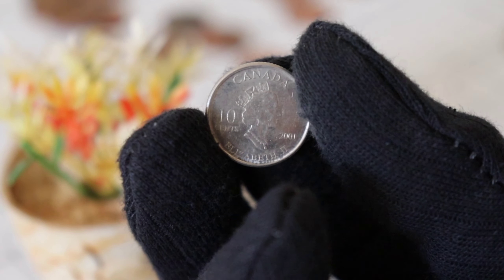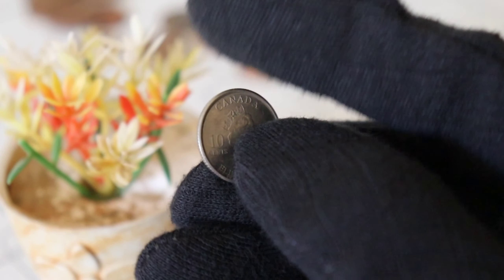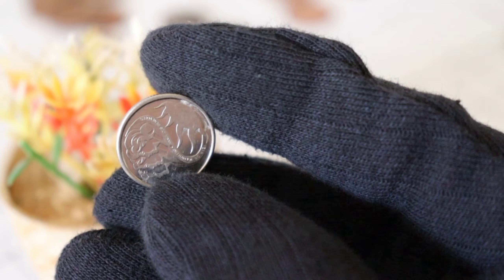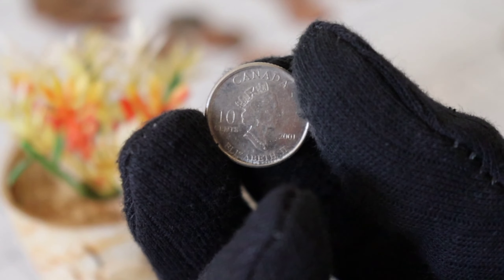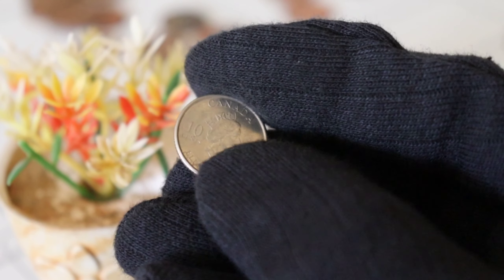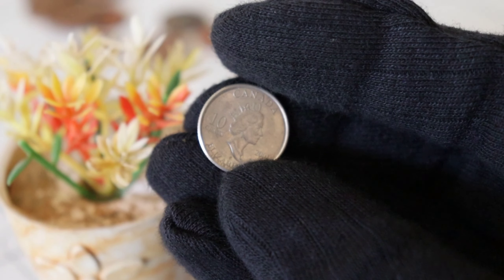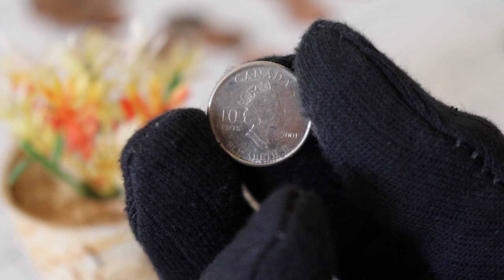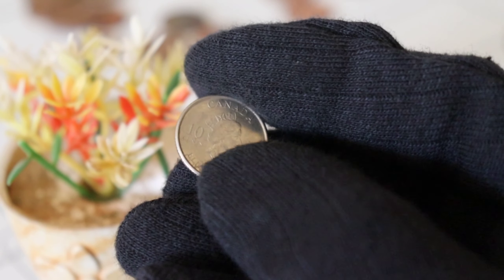Small Coin, Massive Worth! | coins worth a lot of Money!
Small Coin, Massive Worth!

🍁 **Prepare to be Astonished:** Welcome to a riveting exploration of the rarest and most valuable Canadian coin you never knew existed! In this extraordinary YouTube video, we unravel the fascinating tale of the 2001 Canada 10 Cents coin, a numismatic marvel that defies expectations. Join us as we delve deep into its history, design, and the jaw-dropping reasons behind its staggering million-dollar worth!

💎 **The Holy Grail of Canadian Coins:** Often dismissed as just loose change, the 2001 Canada 10 Cents coin is, in fact, a hidden treasure with an unparalleled story. Discover the intricate details that make this coin exceptional, from its flawless minting to its unique features. Learn how a seemingly ordinary coin, minted not too long ago, can suddenly skyrocket in value, turning its owner into an instant millionaire.

💰 **Million-Dollar Revelation:** Brace yourselves as we reveal the mind-boggling value attached to the 2001 Canada 10 Cents coin. Uncover the meticulously researched factors – rarity, condition, and collector demand – that contribute to its astronomical worth. Prepare to be amazed by real-life stories of fortunate individuals who stumbled upon this coin, forever changing their lives with a single discovery.

🔍 **Expert Insights and Collector Tips:** Dive into the world of numismatics with insights from experts, offering valuable tips on recognizing valuable coins and understanding the nuances of grading standards. Whether you're a seasoned collector or a curious beginner, these expert perspectives will empower you to recognize potential treasures in your own collection.

🌟 **Your Chance at a Life-Changing Discovery:** Whether you're a passionate coin enthusiast, a history buff, or someone intrigued by extraordinary stories, this video is your golden opportunity.

🔔 **Like, Share, and Subscribe:** If you're captivated by tales of unexpected wealth and hidden treasures, hit the like button, share this video with your fellow enthusiasts, and subscribe to our channel. Don't miss out on future updates, where we uncover more astonishing stories, expert analyses, and thrilling discoveries in the world of numismatics. Your next million-dollar coin might be waiting to be found! 💰🍁✨